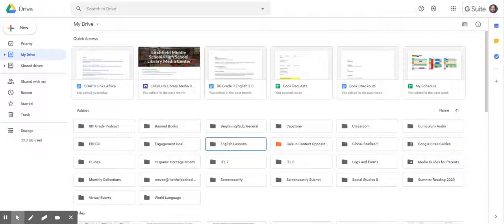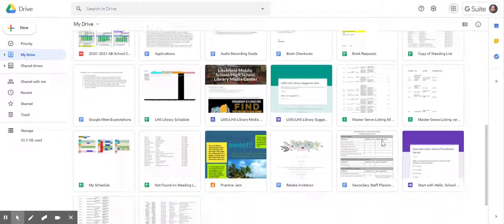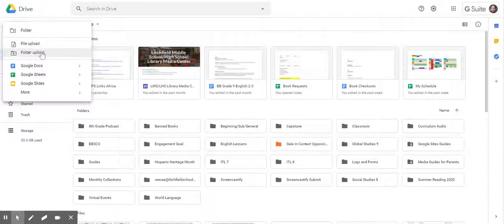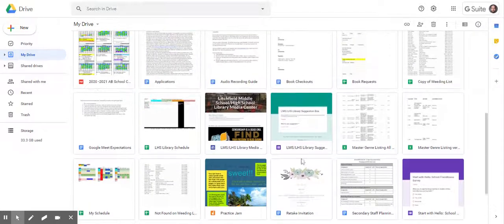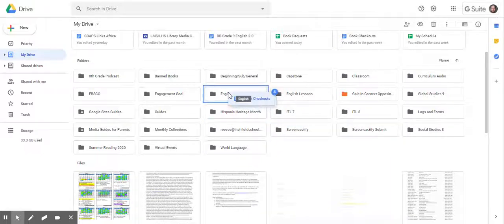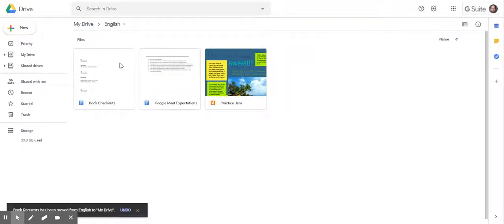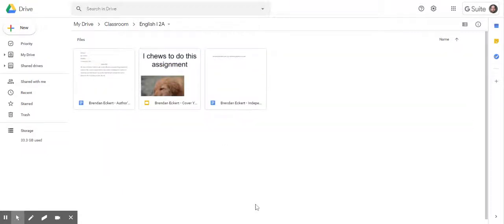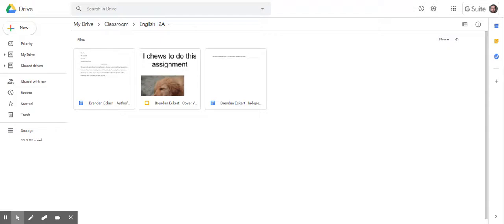Organization of Google Drive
A guide to creating folders in Google Drive, as well as other tips for staying organized.